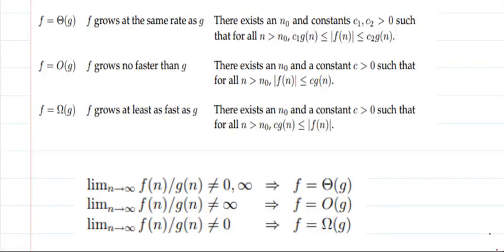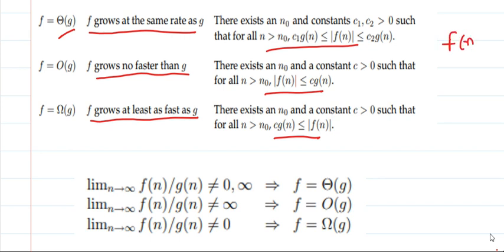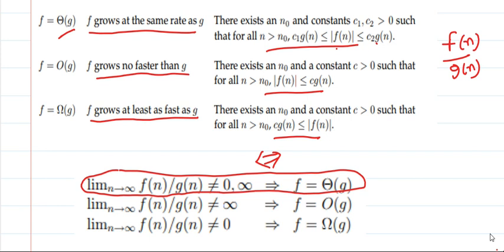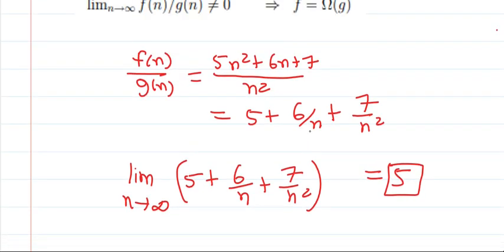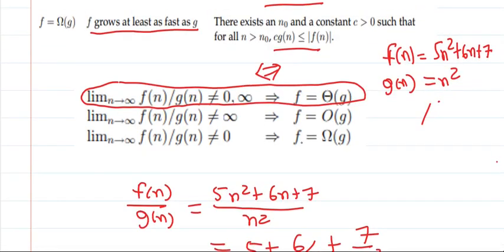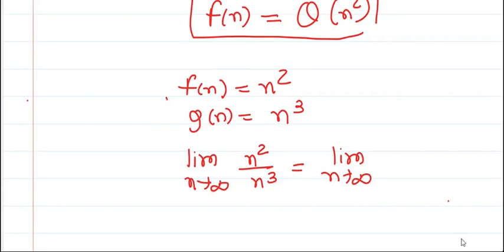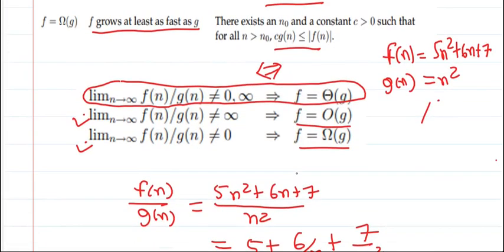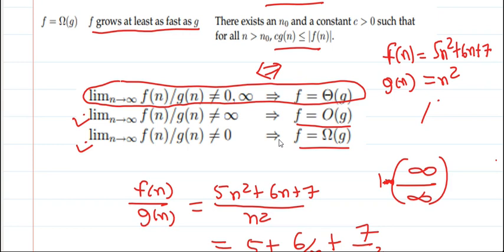Asymptotic Notations using Limits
🌟 Unlock the Secrets of Asymptotic Notations in Computer Science! 🚀

📈 Dive deep into the world of Theta, Big O, and Big Omega notations with our latest video! Perfect for students, educators, and professionals in computer science, this video offers a crystal-clear explanation of these fundamental concepts, making them easy to grasp and apply.

🔍 What's Inside:

Simplified Concepts: We break down the complex ideas of Theta, Big O, and Big Omega notations into easily digestible explanations.
Limit Analysis: Explore how limits play a pivotal role in understanding the behavior of functions and their growth rates.
Engaging Examples: Real-world examples demonstrate these notations in action, providing practical insights into their applications.
Alternative Perspectives: Learn about an innovative approach to defining these notations through the lens of limits, offering a fresh viewpoint on well-established ideas.
🧠 Gain Invaluable Insights:

Understand the subtle differences and similarities between these notations.
Discover how function ratios like F(n)/G(n) can reveal intricate relationships between different growth rates.
Get to grips with how constant terms, zero limits, and infinity limits can define the nature of these notations.
🎓 Whether you're preparing for exams, enhancing your professional knowledge, or simply curious about computer science, this video is your gateway to mastering asymptotic notations.